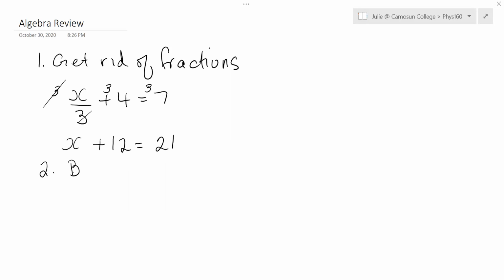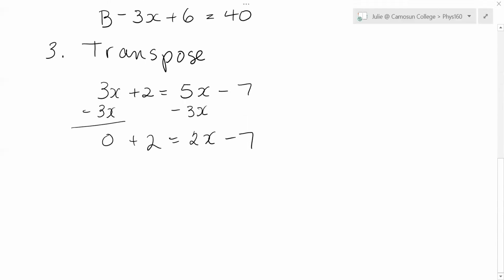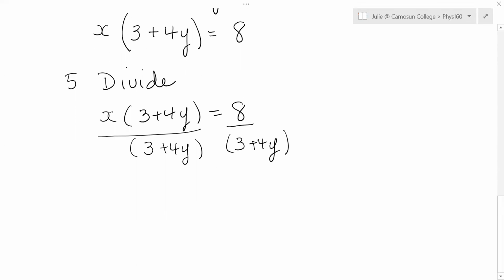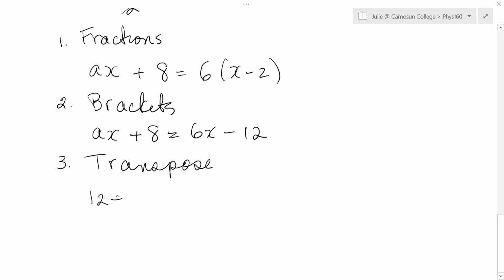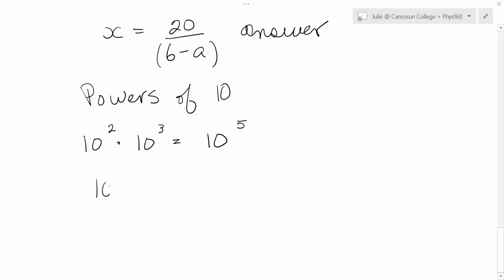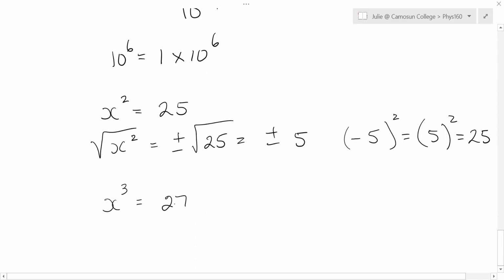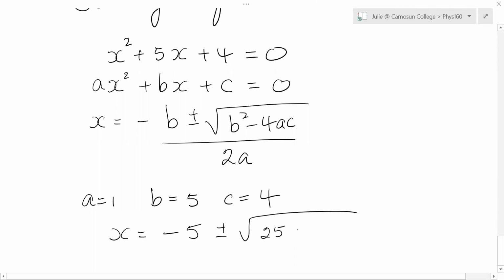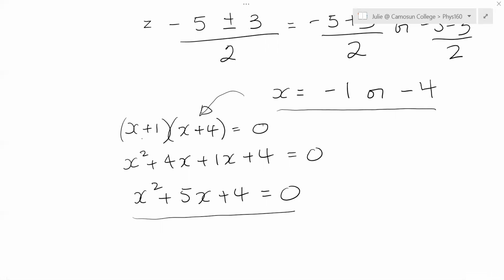Physics160 Algebra Review video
Five steps for solving linear algebraic equations